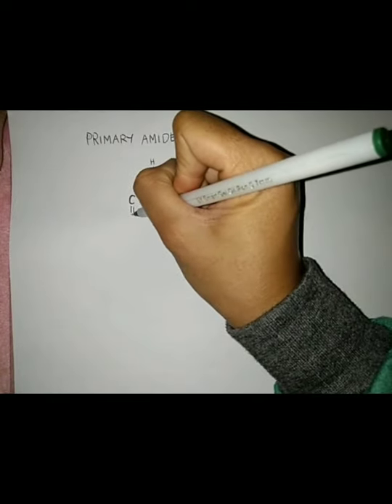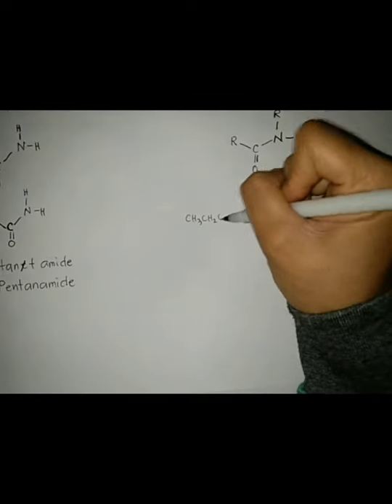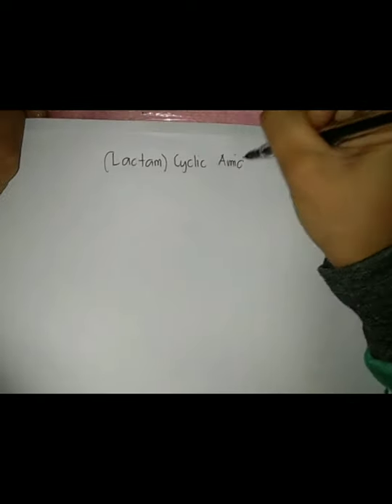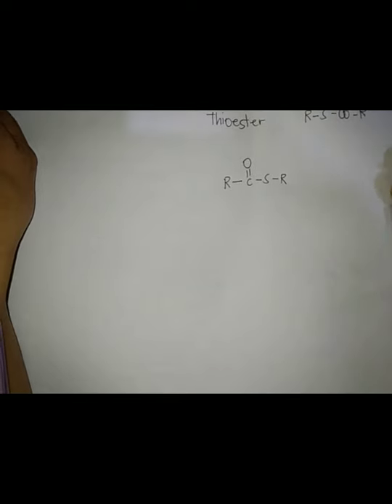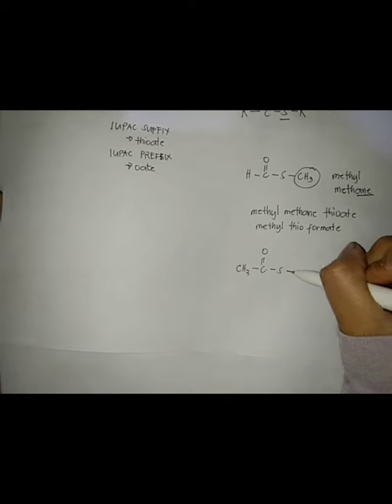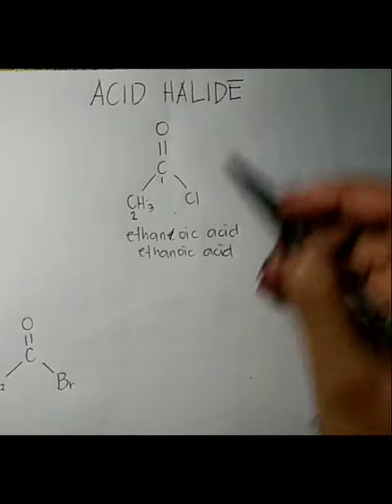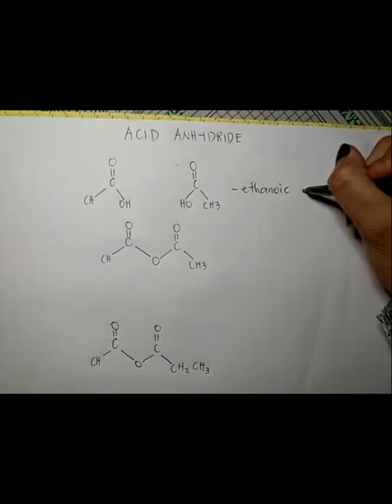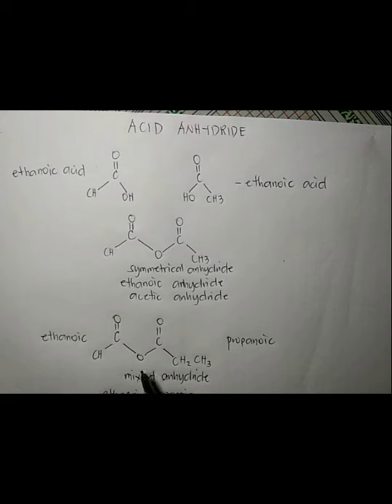Amide and Lactam, Thioester, Acid Halide, Acid Anhydride